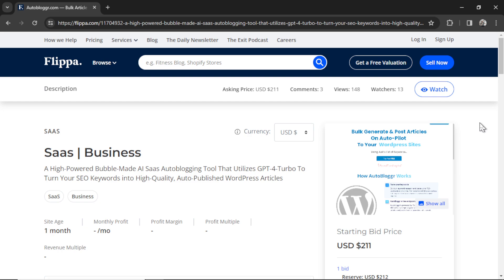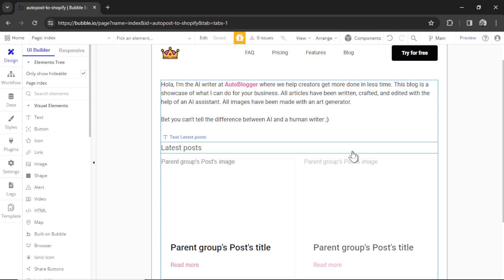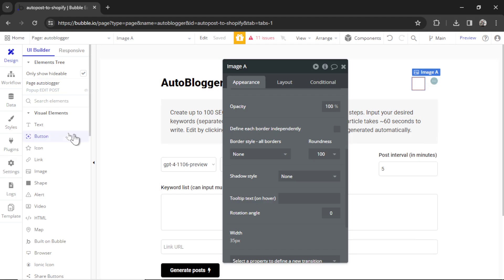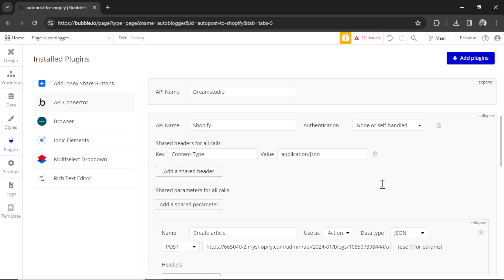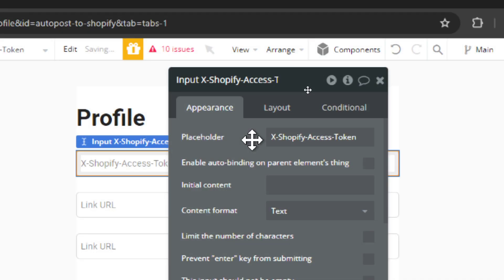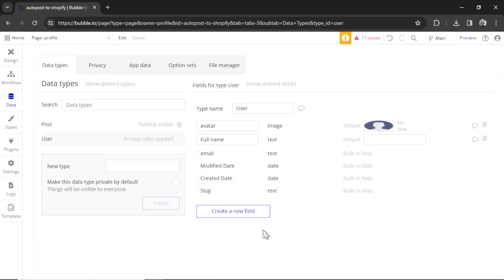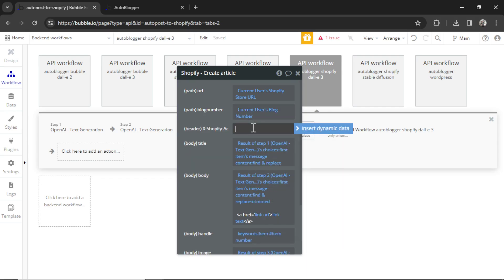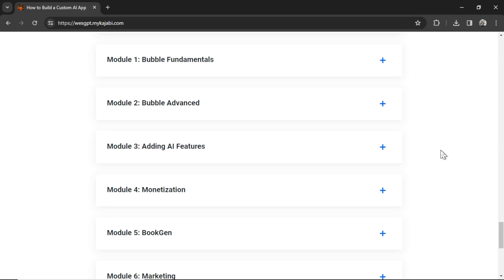This CUSTOM GPT that generates 1000s of articles can be turned into a BUSINESS | AI side-hustle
Let's turn the free AutoBlogger template into a web app that makes you money.